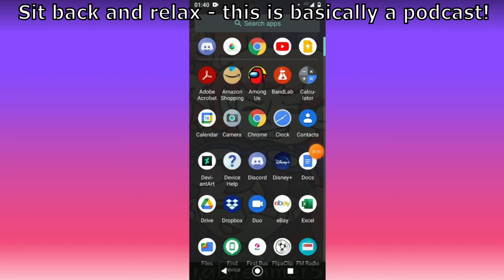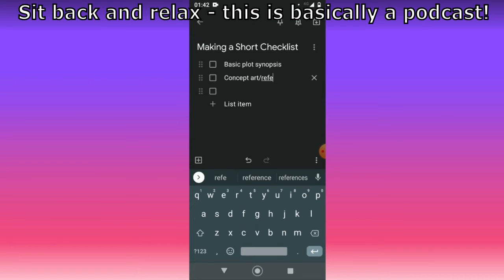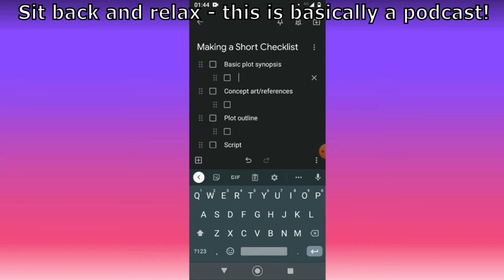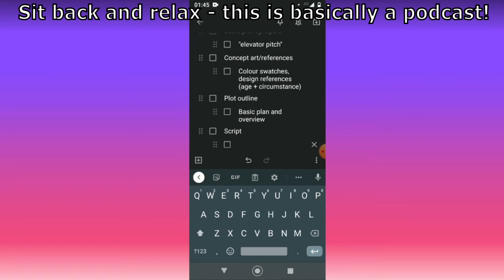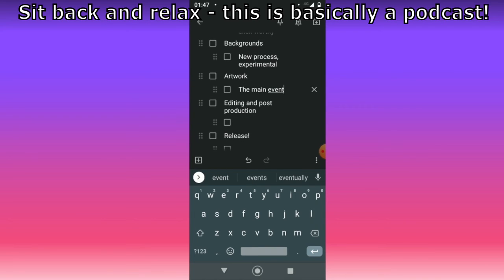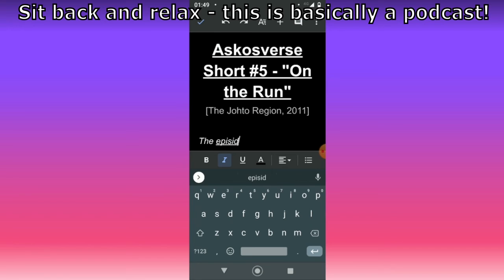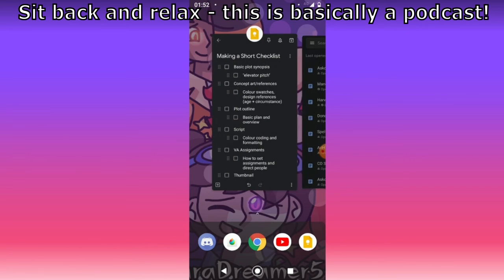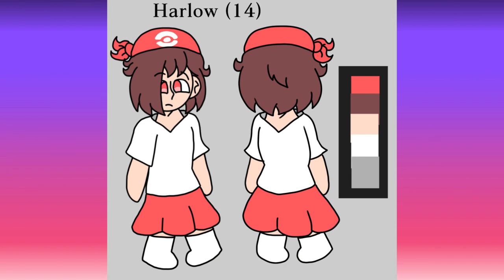Askosverse Behind the Scenes | My Pokemon Project [E1]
Welcome to something a little different - a behind the scenes look at how I create the Askosverse Shorts! In this series, I'll be producing the next short in line - Short 5: "On the Run"! I hope you enjoy watching the process, and maybe even learn some things along the way!

This first episode covers me creating the basic synopsis of the story!